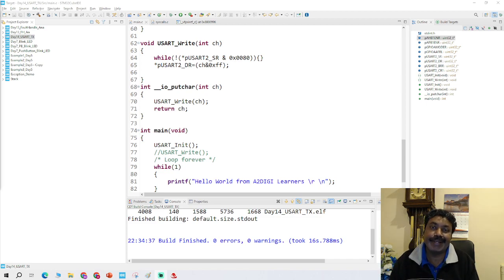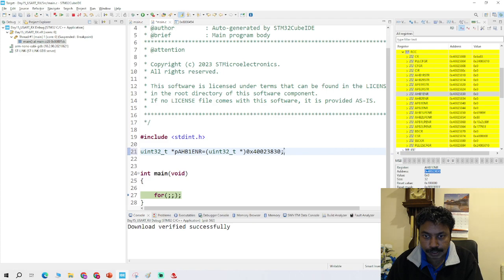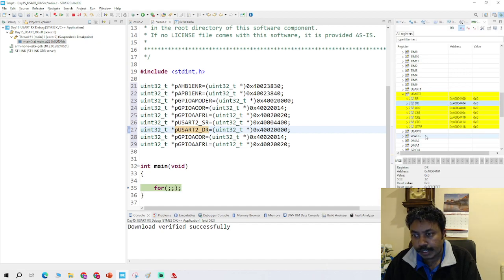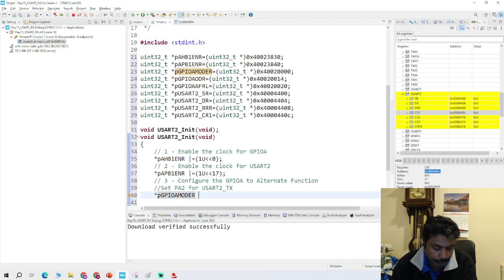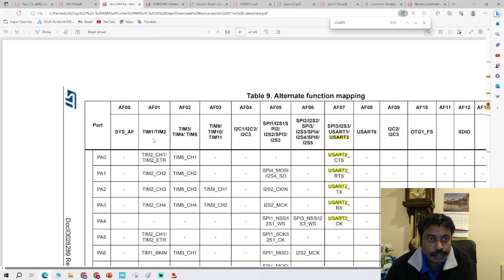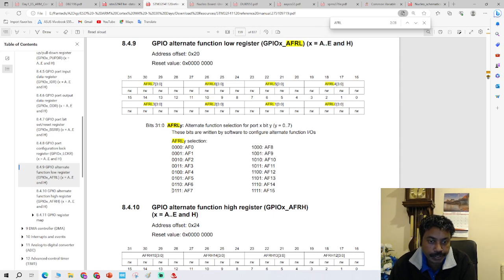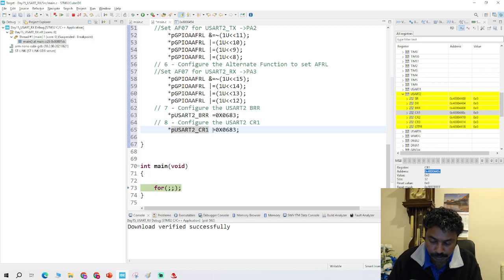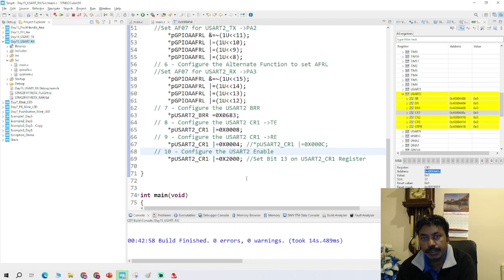Day15 ARM Cortex M4 Intermediate Part 2